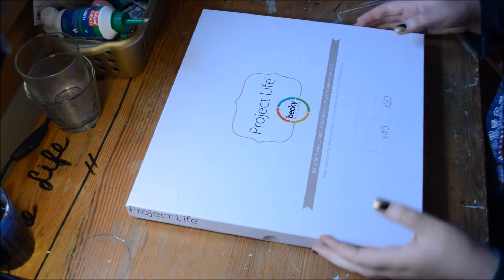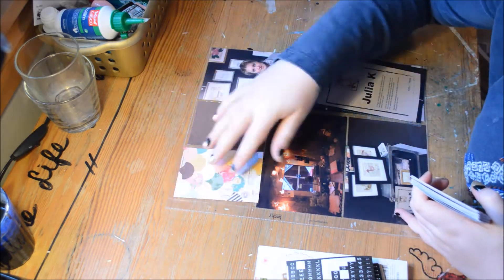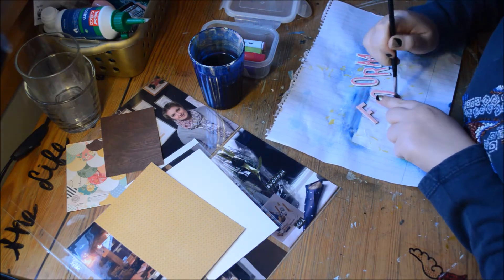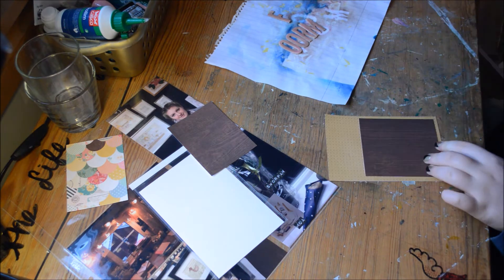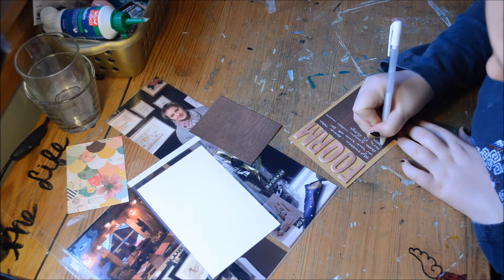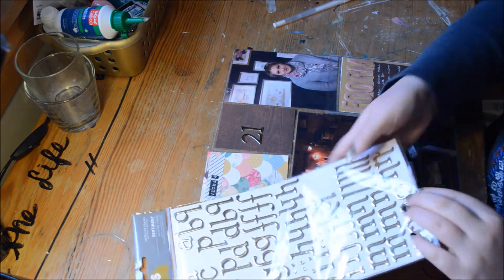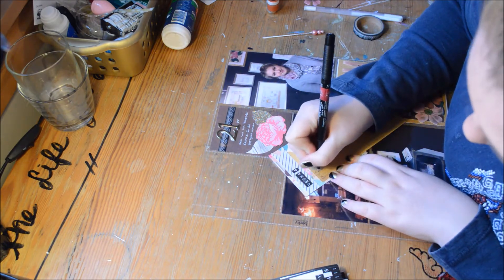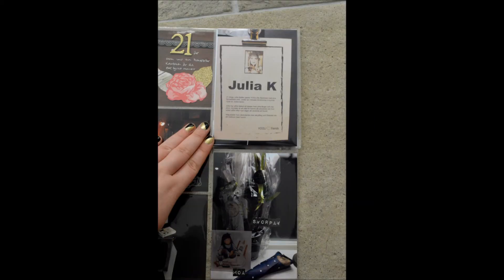Project Life week 4